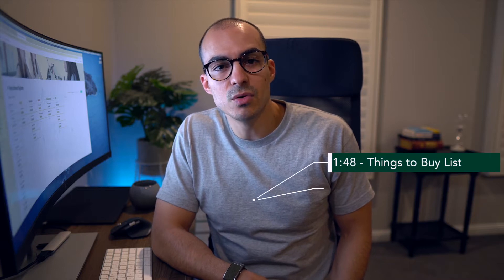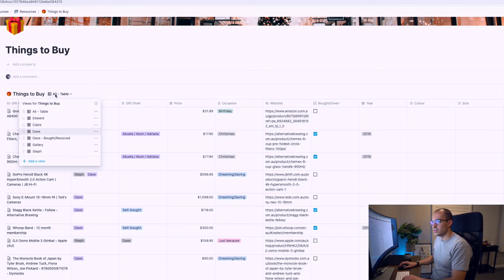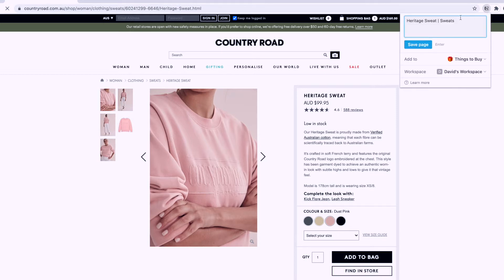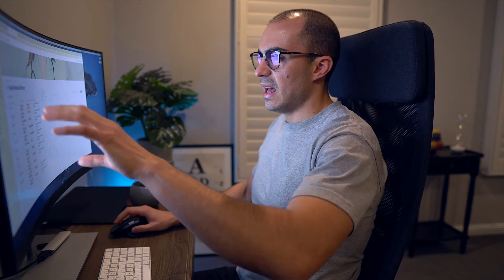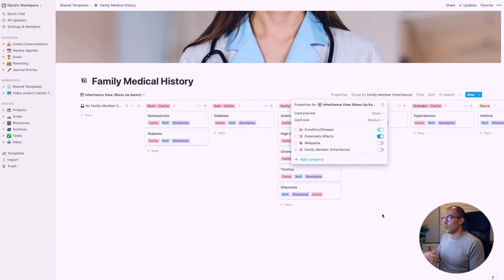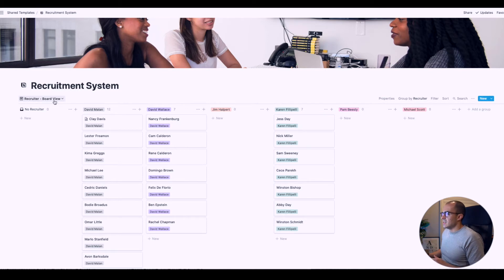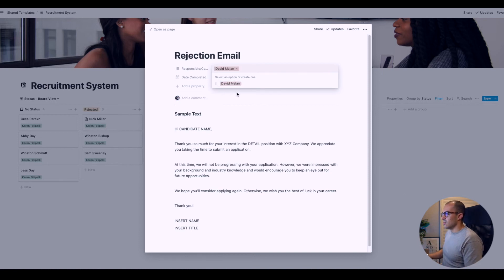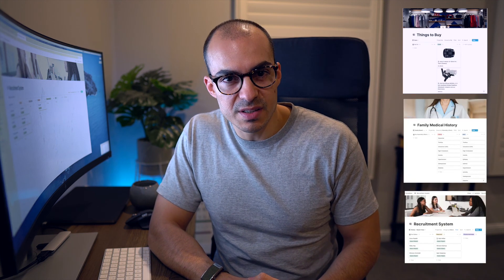Notion Board View Tips and Tricks - Three Different Ways to Use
0:00 Introduction
1:48 Things to Buy List
04:39 Family Medical History
7:57 Recruitment System

Three different ways to use Board View in Notion: A Things to Buy list, Family Medical History and a basic Recruitment System. EDIT: The first one is actually a Gallery View :-)

I've learnt so much from Marie Poulin - Check out her channel and website for more Notion tips and tricks: